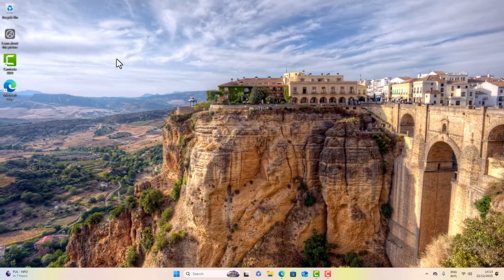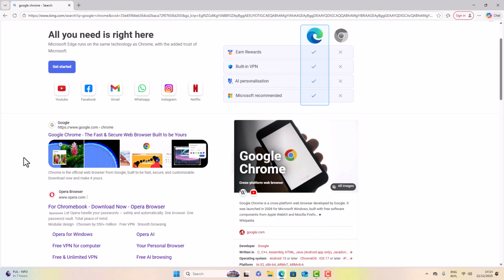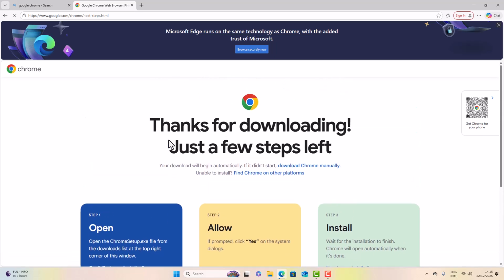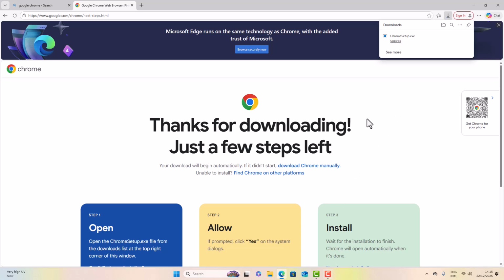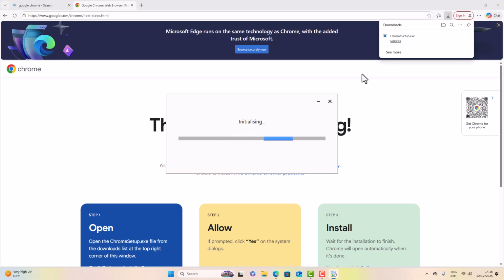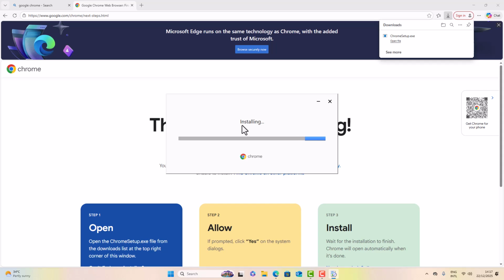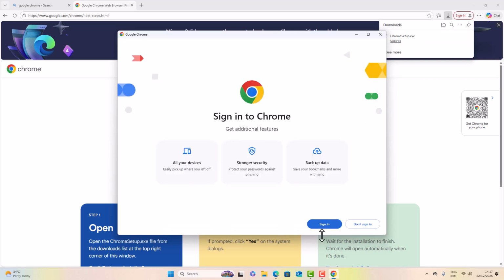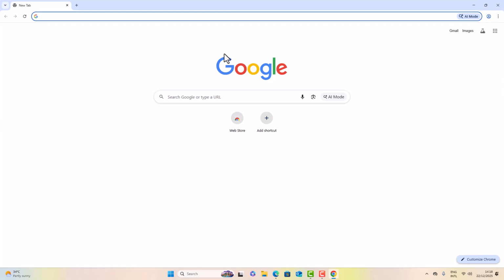How to download chrome in laptop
google chrome download windows 11
google chrome download pc
google chrome
best web browser
install chrome os
how to install chrome os
how to download google chrome
how to download google chrome on pc
how to install chrome
how to install chrome on pc
download chrome
how to install google chrome
google chrome installation
google chrome on laptop
download google chrome
download chrome browser
best web browser
firefox vs chrome
chrome
install google chrome on windows 11
google chrome download
windows 11
download chrome
Browser
chrome offline installer
how to download and install google chrome on windows